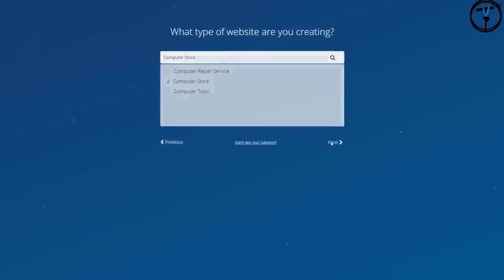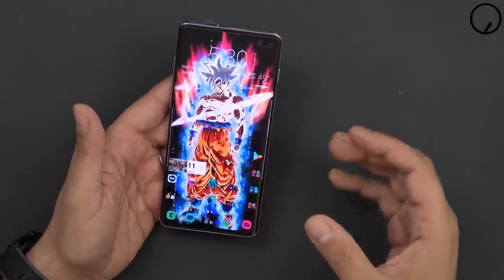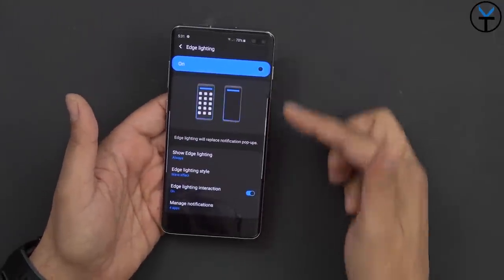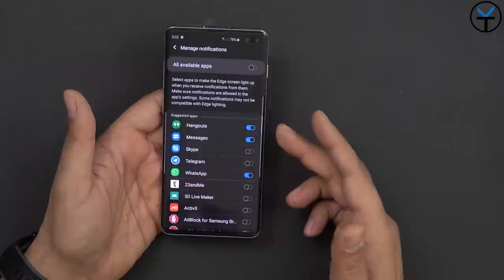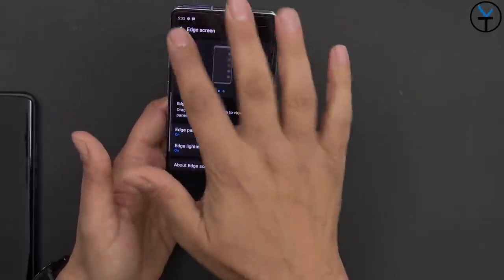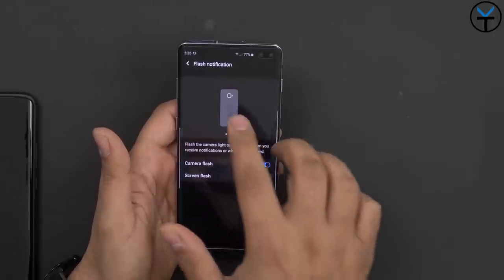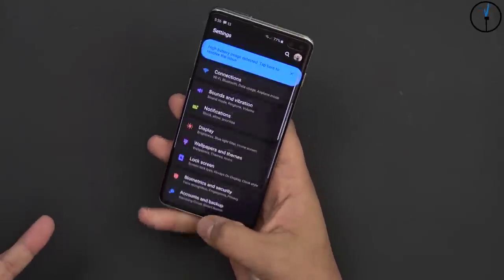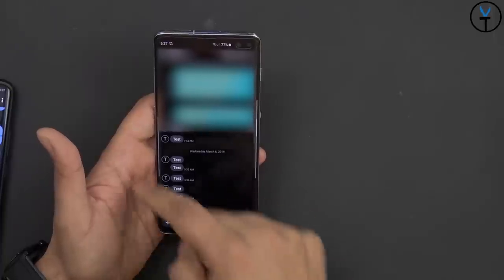Samsung Galaxy S10e / S10 / S10 Plus Do Not Have A Notification LED Light , We Have 3 Ways To Help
The Samsung Galaxy S10e / S10 / S10 Plus Do not have a notification led light like previous galaxy devices, and Today I have for you 3 different ways or methods to get notified when a new message comes in and why the ring around the camera is not an option.

B&H Dealzone:

Amazon Daily Deals: